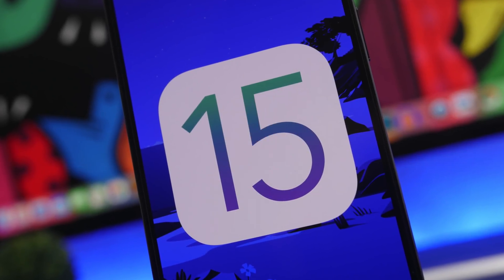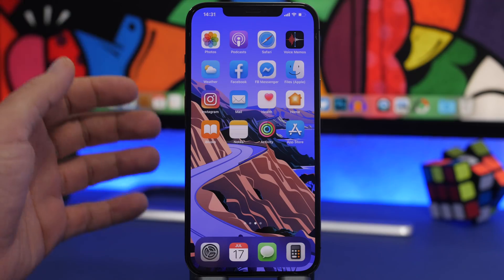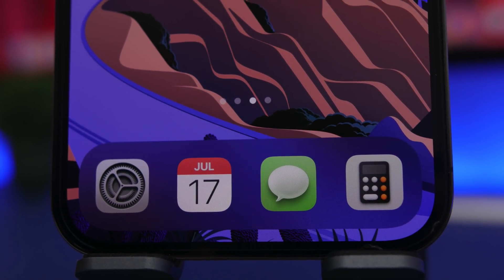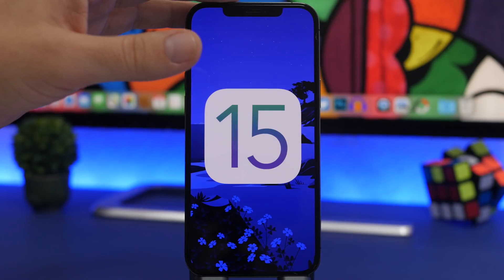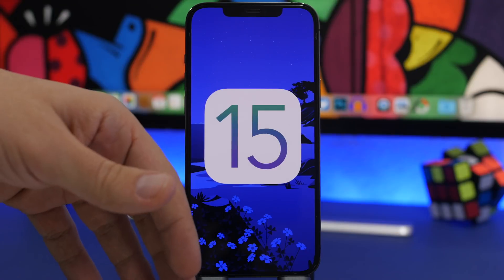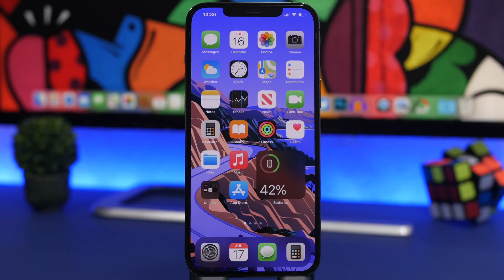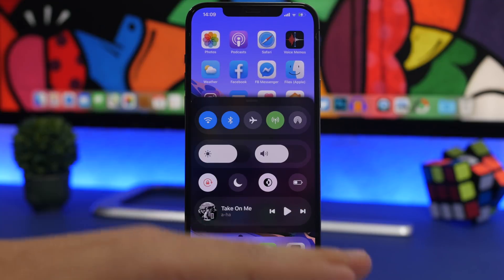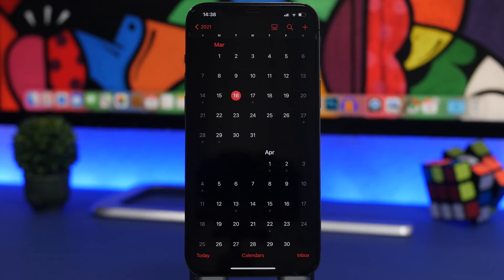iOS 15 New Home Screen ICONS & More Features Leaked !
New iOS 15 leaks, new icons are coming to iOS 15 alongside with a lot of new iOS 15 features. Redesigned home screen icons are expected to come to iOS 15 later this year.

Together with the new iOS 15 icons there are a lot of other new features and changes reported to come to iOS 15.